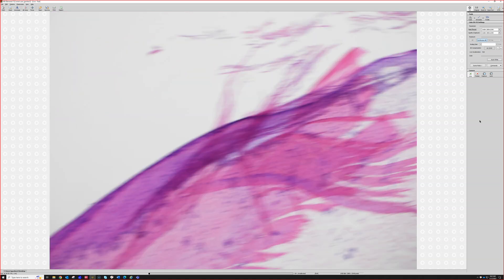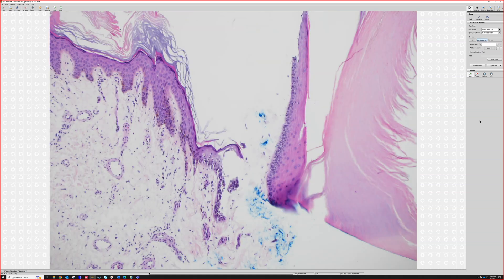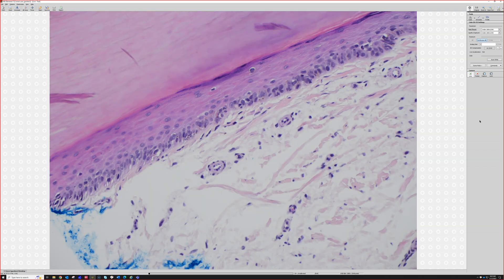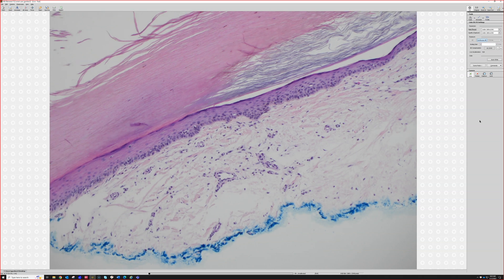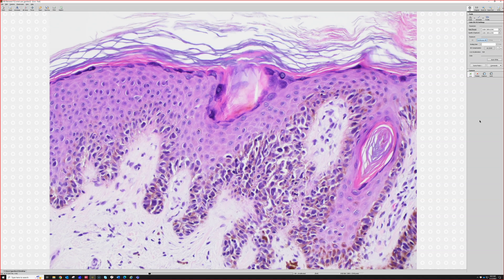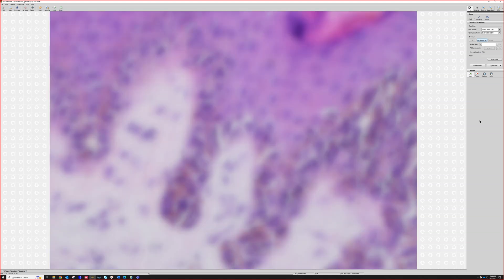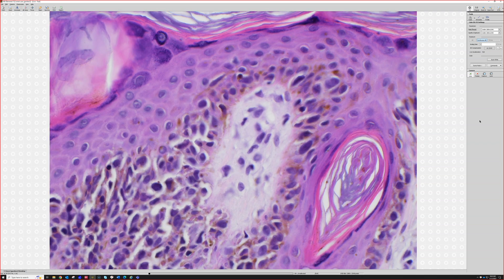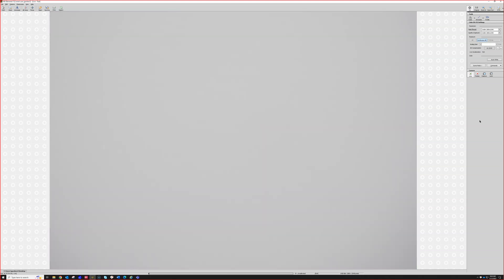Subungual acral lentiginous melanoma in situ -fingernail toenail nail melanoma pathology dermatology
More about Acral lentiginous melanoma
WSI digital slide (Huge acral melanoma with conventional, spindle cell, & desmoplastic areas)